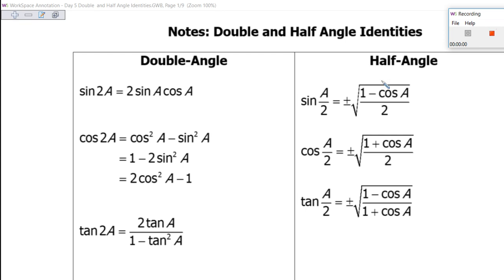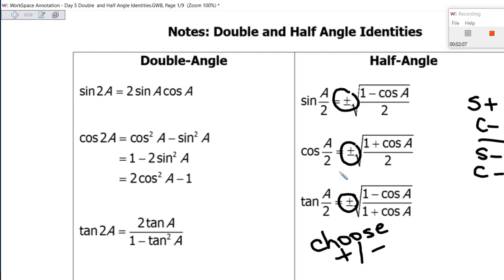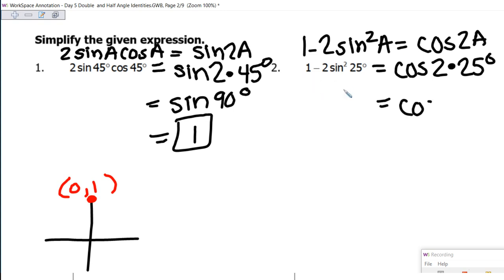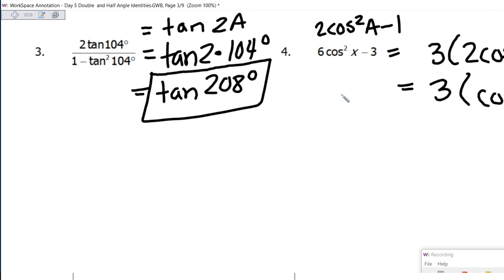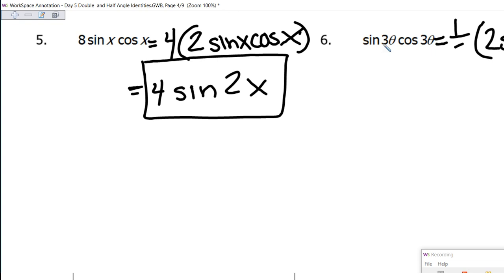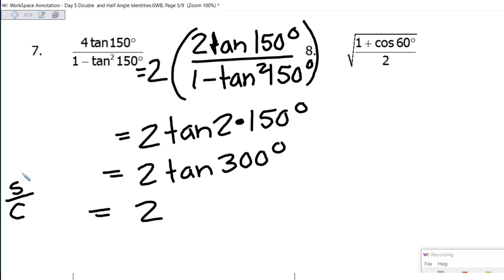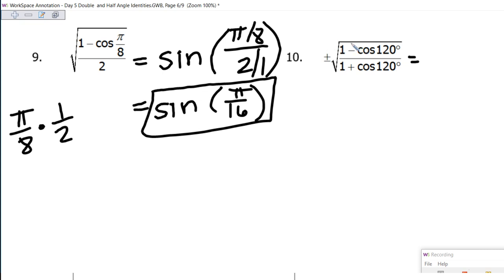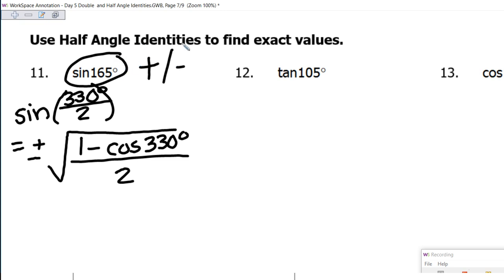PRECAL Unit 7 Double & Half ANgle Identities